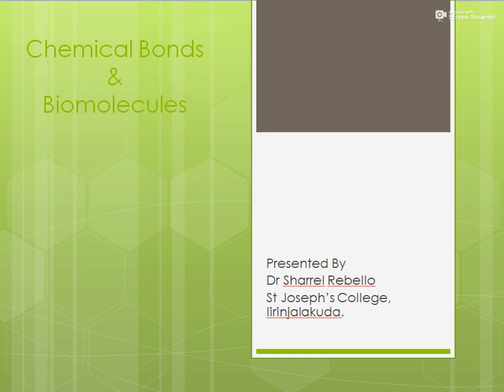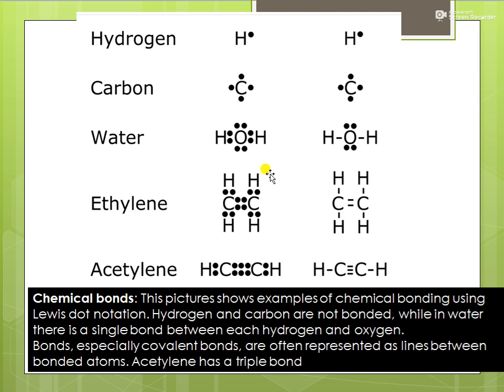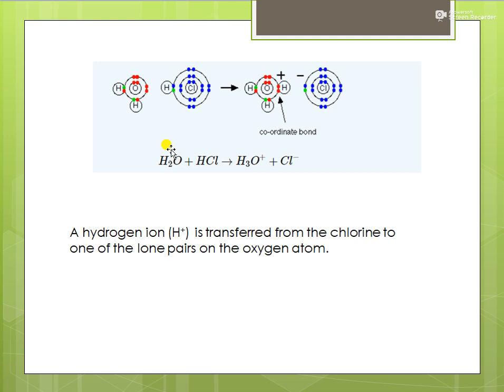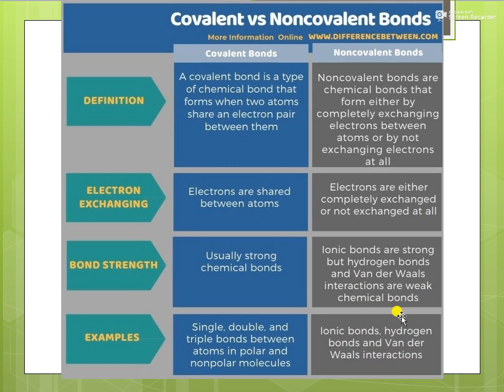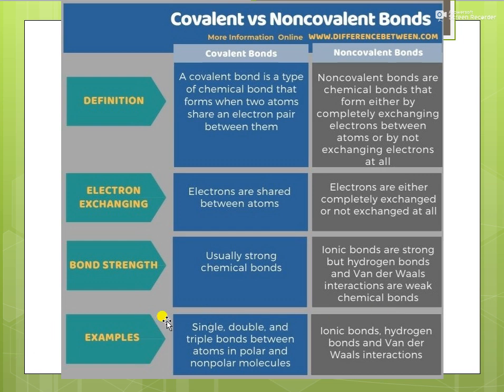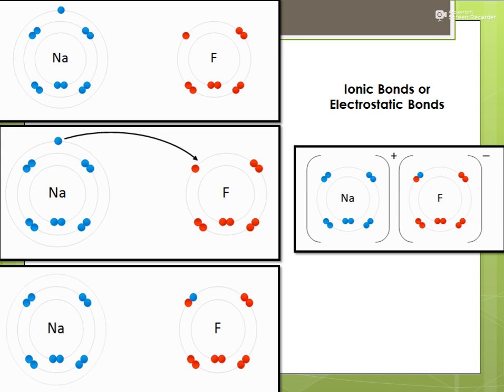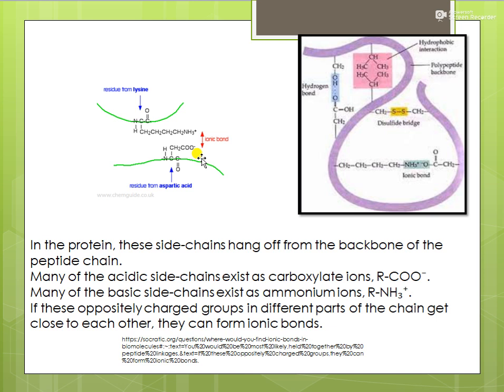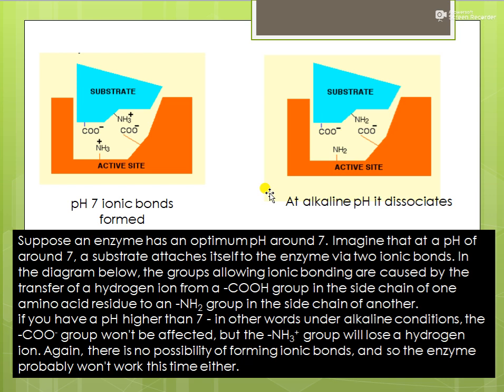Chemical Bonds - part one